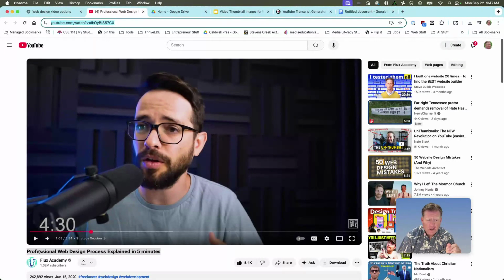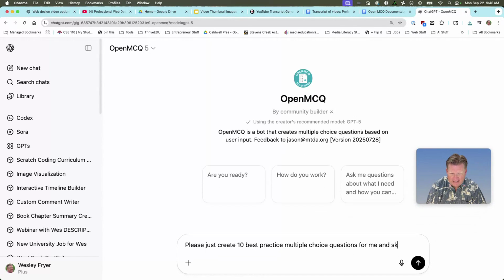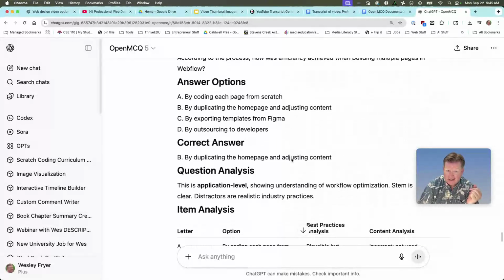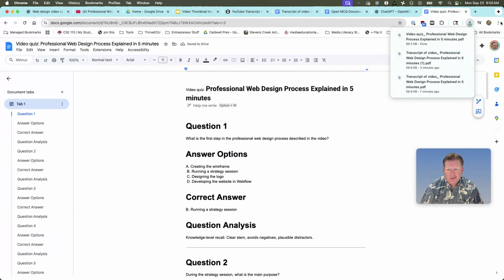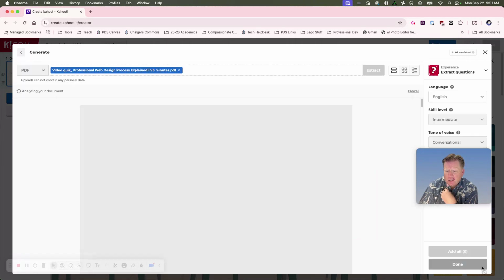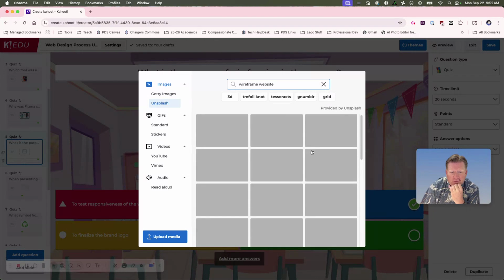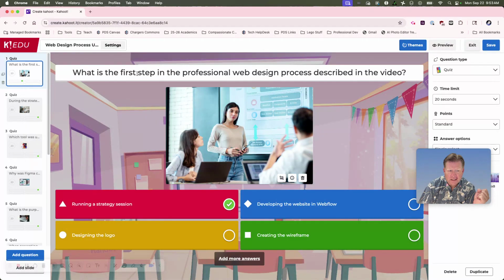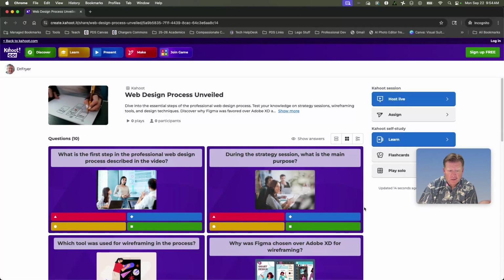Tutorial: Kahoot Quiz from YouTube Video via OpenMCQ (ChatGPT AI!)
In this video I demonstrate the process I'm using now to rapidly (thanks to AI tools) create HIGH QUALITY multiple choice quizzes for my students in Kahoot from a YouTube video.

Referenced links include:
YouTube transcript generator / tool:

Introducing the Kahoot! question generator powered by AI

I extracted the audio using QuickTime Player for MacOS and improved the audio quality with Auphonic:

( I then imported and exported the video again in QT player)